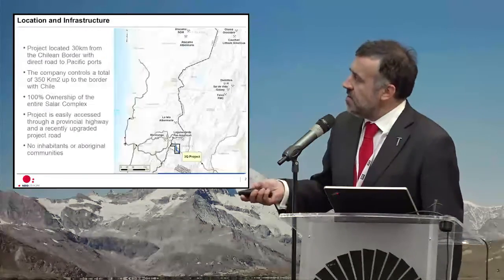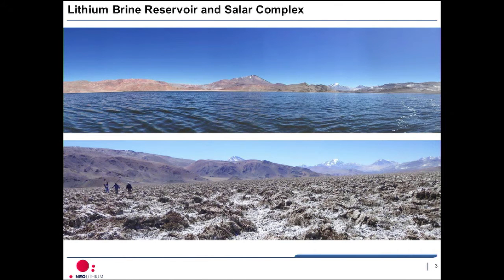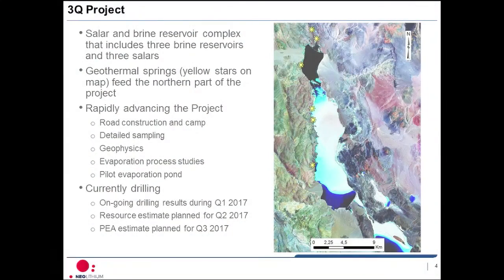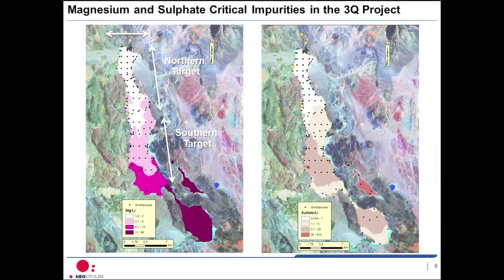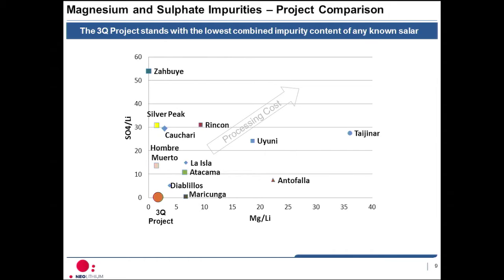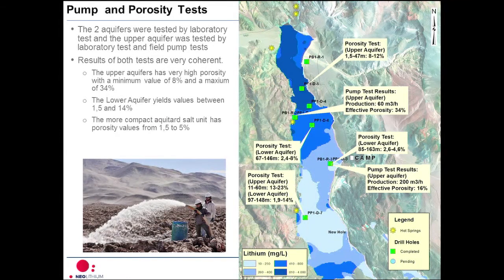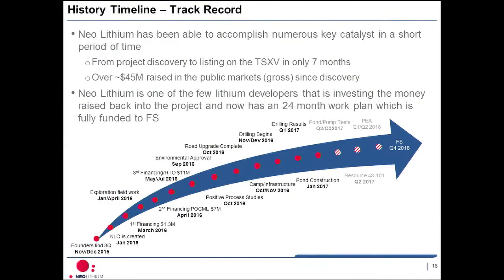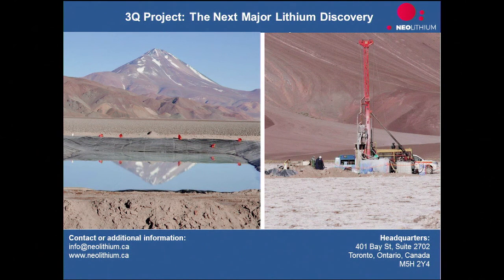SMI (22/03/17) : Waldo A. Perez - Neo Lithium CORP.